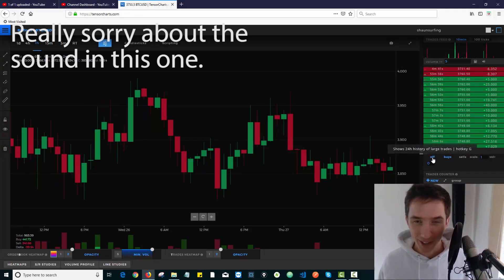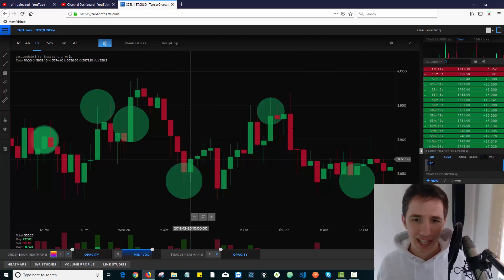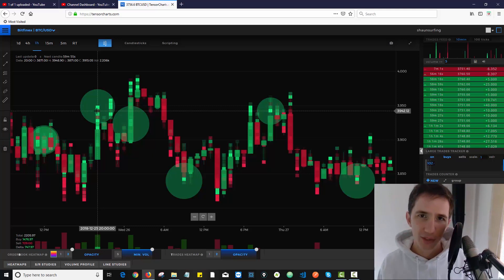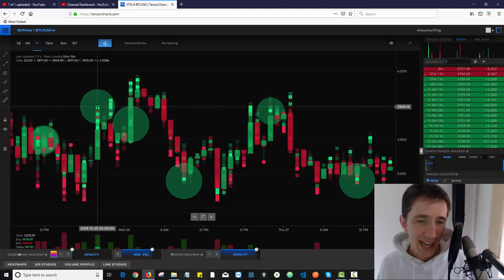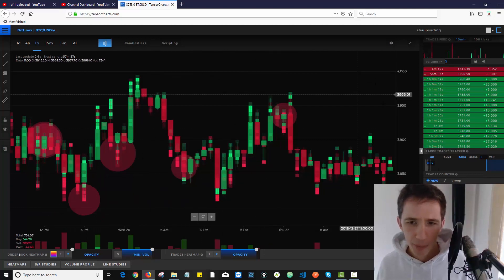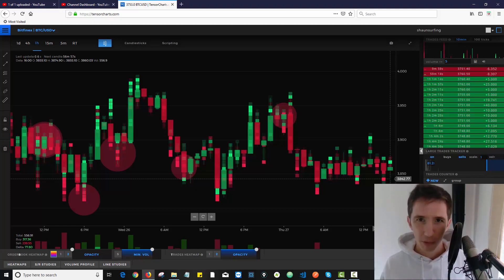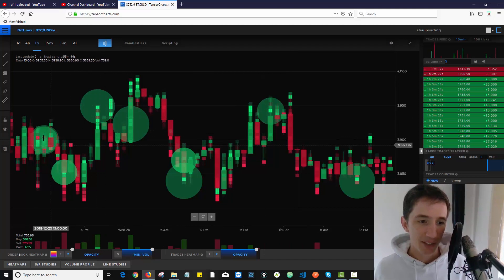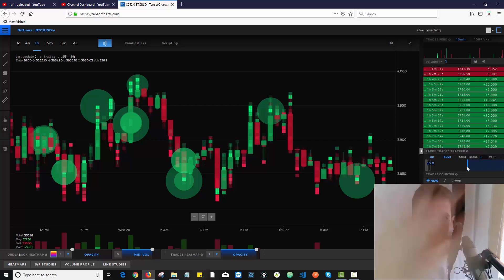Tensor Charts Large Trades Tracker (and Bots) | Crypto Trading Tutorial | Crypto Wizards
Want to see where large volumes of coin in cryptocurrency trading have been dumped or bought? This large trades tracker tool makes this really straight forward.